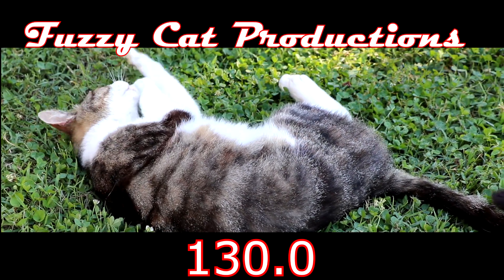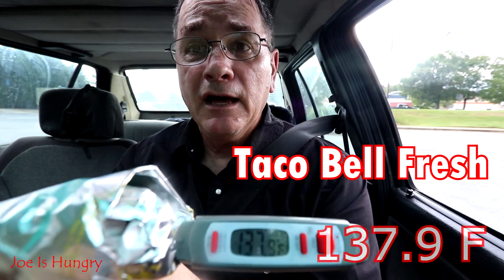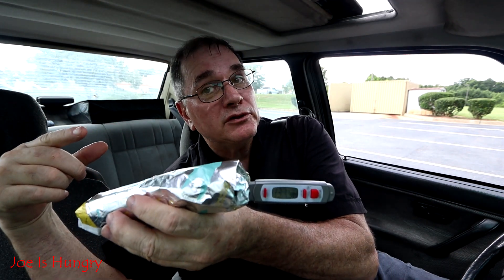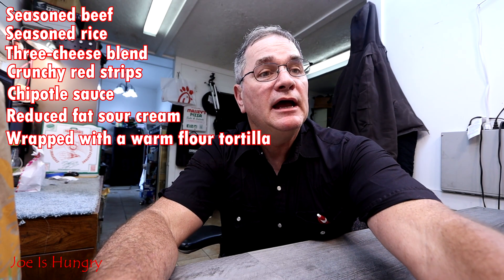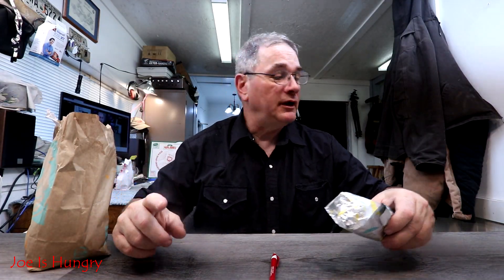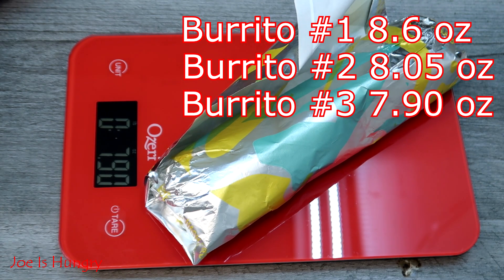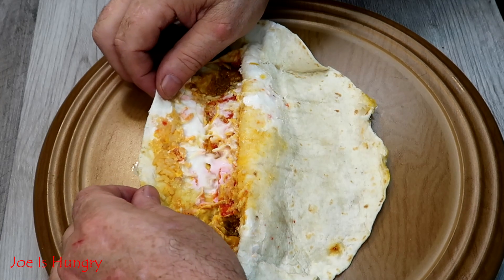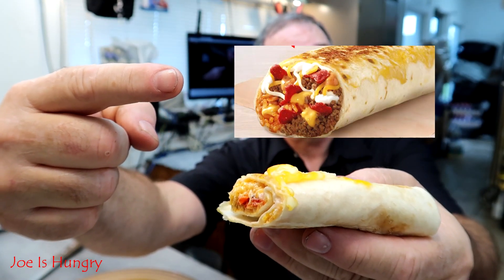Taco Bell® New Grilled Cheese Burrito Review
Taco Bell launches the new Grilled Cheese Burrito nationwide.

Inspired by the classic grilled cheese sandwich, the new Grilled
Cheese Burrito features seasoned beef, seasoned rice, a three-cheese blend,
crunchy red strips, chipotle sauce and reduced fat sour cream, all wrapped
with a warm flour tortilla that’s encapsulated by a warm layer of grilled cheese.

Grilled Cheese Burrito
Seasoned beef
Seasoned rice
Three-cheese blend
Crunchy red strips
Chipotle sauce
Reduced fat sour cream
Wrapped with a warm flour tortilla
Warm layer of grilled cheese   .

Burrito is available a la carte for $2.99
or as part of a $5 Box
Medium Fountain Drink
Grilled Cheese Burrito
Crunchy Taco
Cinnamon Twists

You can also enjoy a vegetarian version by
asking to swap out the meat for beans.

Nutrition Facts

Grilled Cheese Burrito

60% Total Fat 39g grams
75% Saturated Fat 15g grams
Trans Fat 1g grams
25% Cholesterol 75mg milligrams
62% Sodium 1490mg milligrams
21% Total Carbohydrates 64g grams
28% Dietary Fiber 7g grams
Sugars 4g grams
Protein 26g

* Percent Daily Values are based on a 2000 calorie diet.

Trendsetter by Guesthouse Artlist
DoYourThing by Guesthouse Artlist

9-10 = Food Nirvana (almost never)
8-9  = Food To Travel for greater than 30 Miles
7-8  = Decent Food No Travel
6-7  = Above Average Food
5-6  = Middle of the Road
0-5  = Free Fall to Food Hell